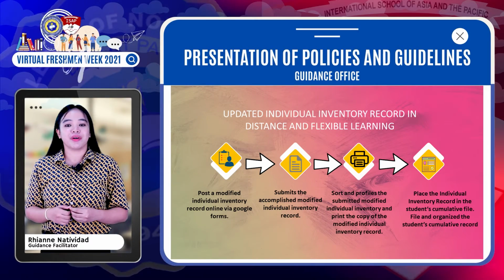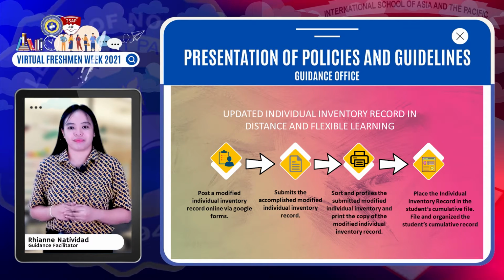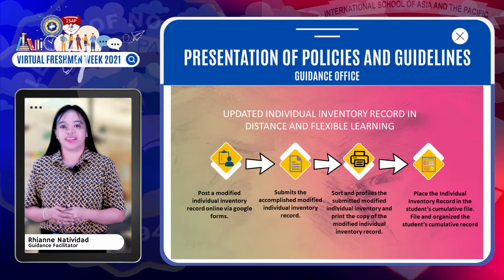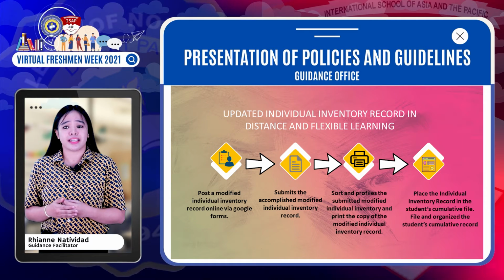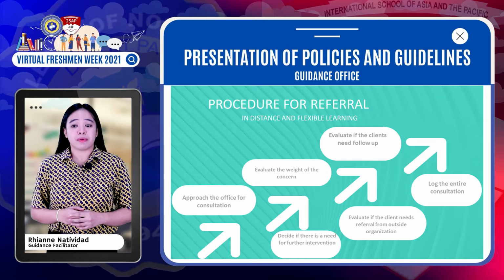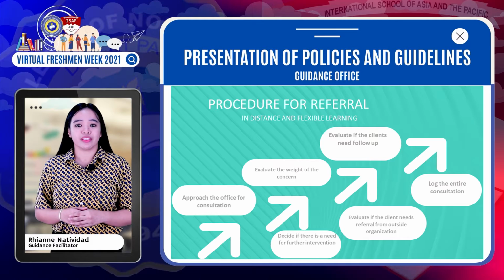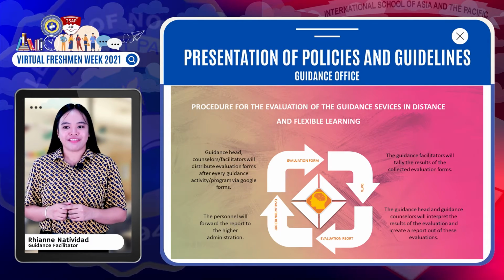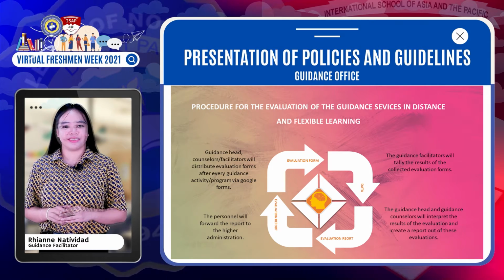ISAP Guidance [Orientation] 2021